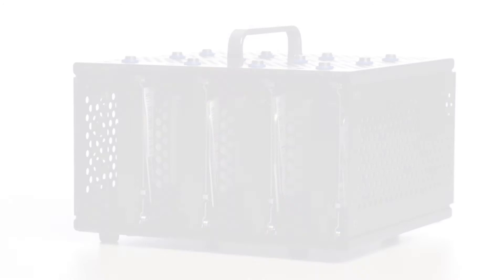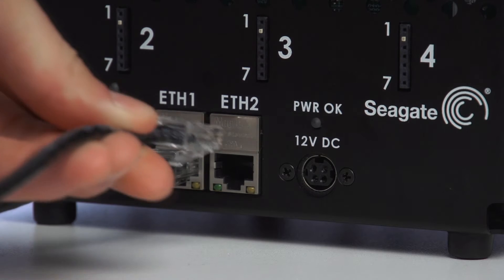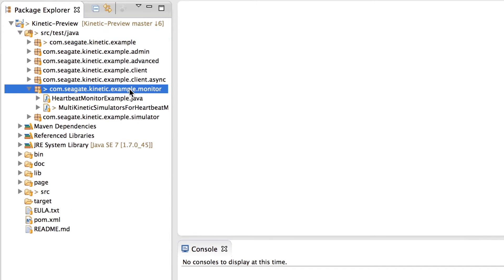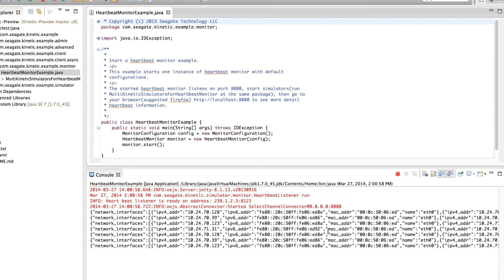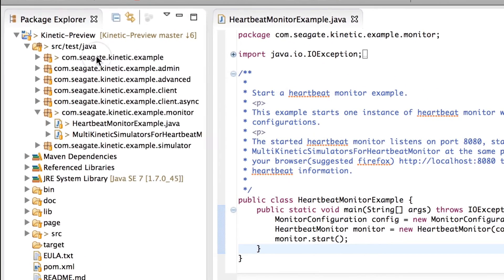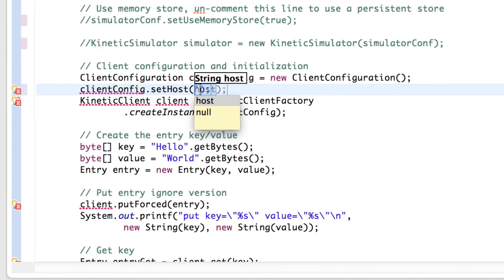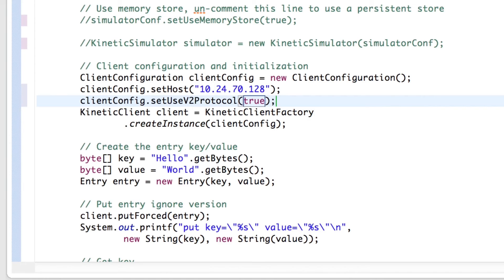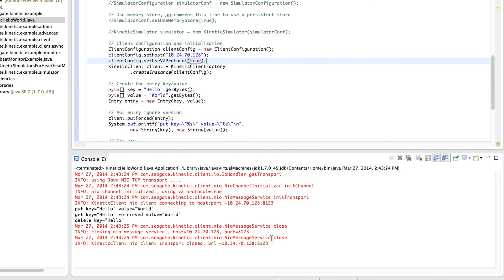How to use the 4-Bay Kinetic Development Chassis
The 4-Bay Kinetic Development Chassis is an easy to use desktop device to use as a test and software application development device. Connecting and communicating with the development chassis can be performed in a few simple steps.